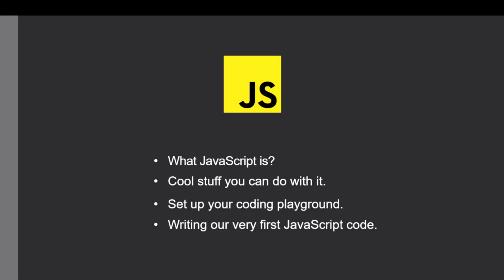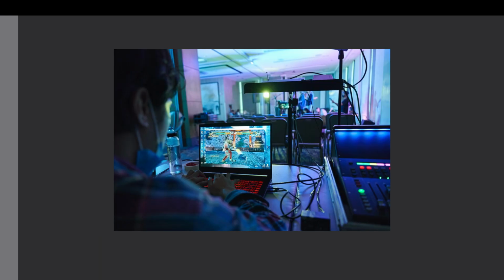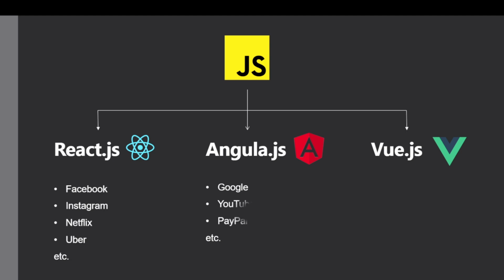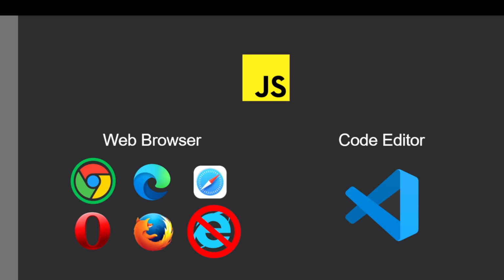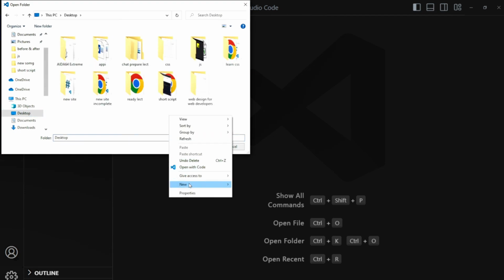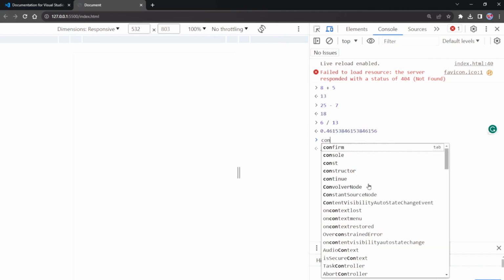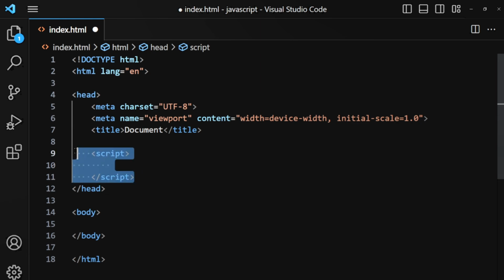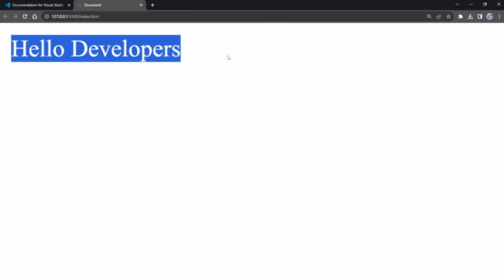JavaScript Intro and Write First Program | JavaScript Course for Beginners | #01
Welcome to the first episode of our JavaScript crash course! In this tutorial, we'll provide a comprehensive introduction to JavaScript and guide you through writing your very first JavaScript program. Whether you're a complete beginner or looking to refresh your JavaScript knowledge, this video is the perfect starting point. Join us as we explore the fundamentals of JavaScript and take the first step towards becoming a proficient JavaScript developer.